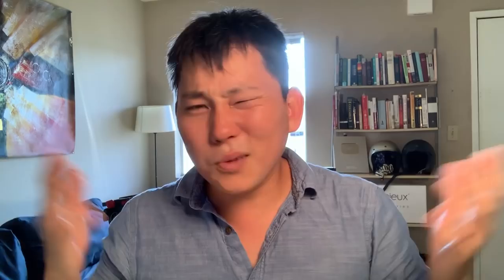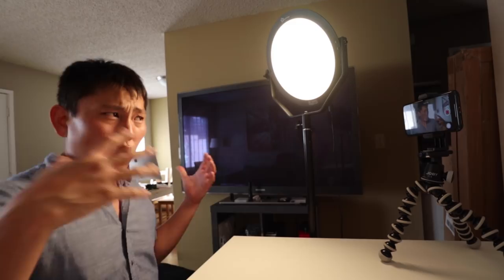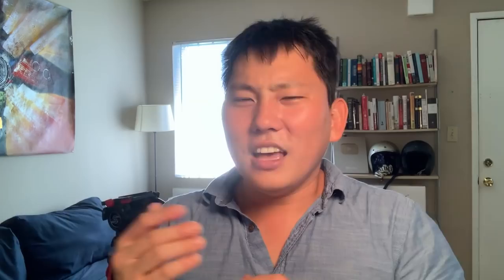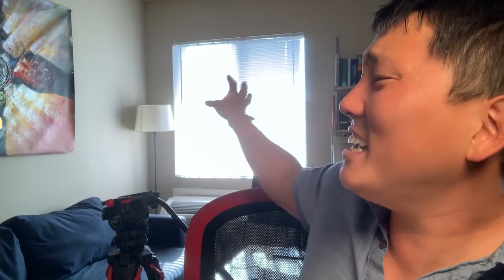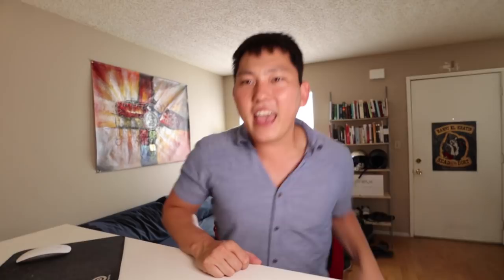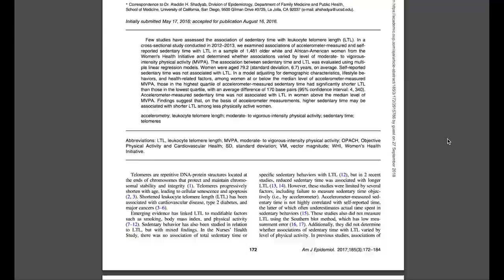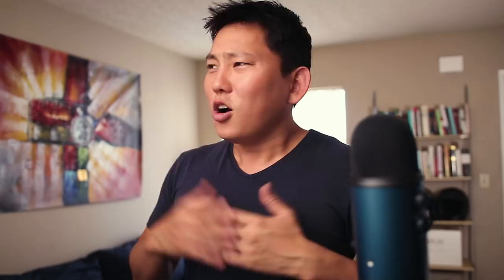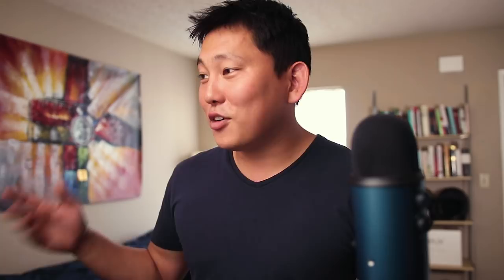My VLOG Desk Setup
Vlog Camera
Super Wide Lens for M50
Sigma 18-35mm 1.8 lens
On Camera Microphone
Aputure 120D
Dome light for aputure 120D
Westcott Flexlight
Blue Yeti Microphone